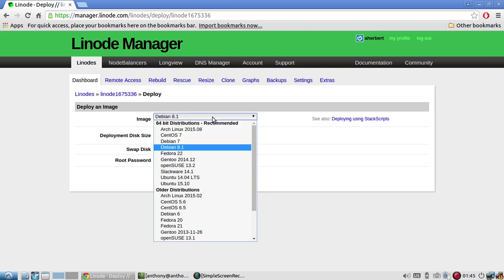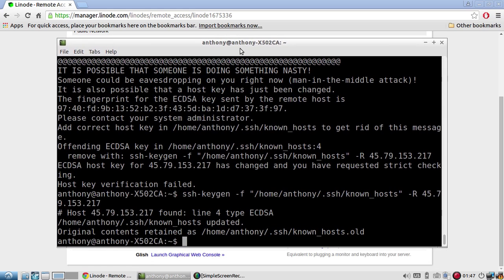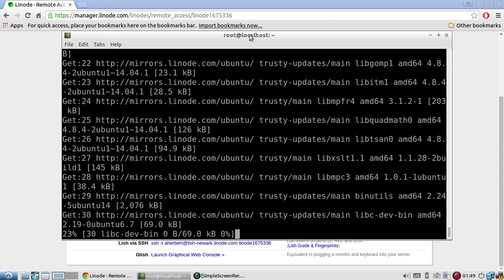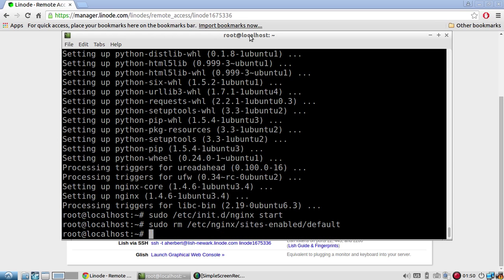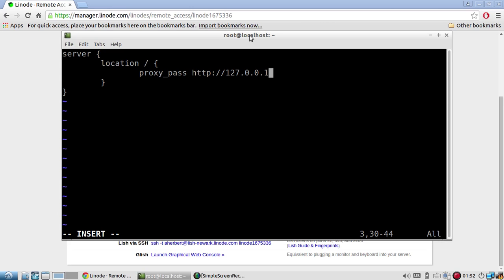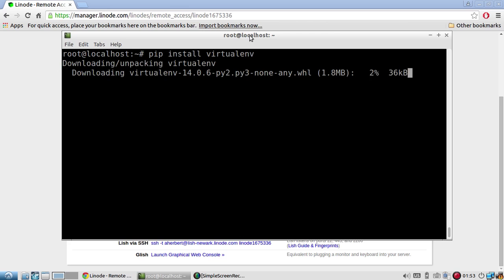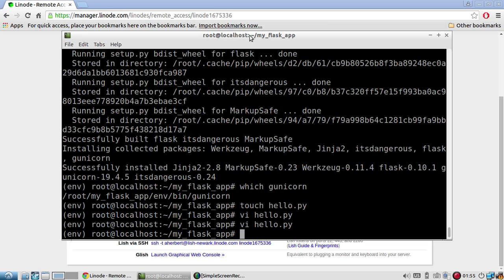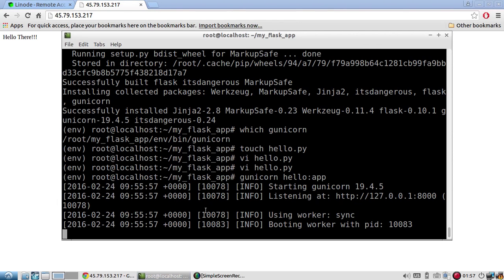Deploying Flask Apps to an Ubuntu Server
Learn how to install the necessary tools to run Flask apps on an Ubuntu server.